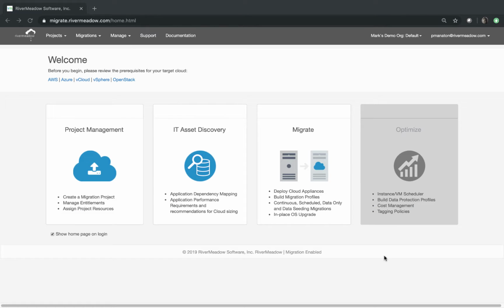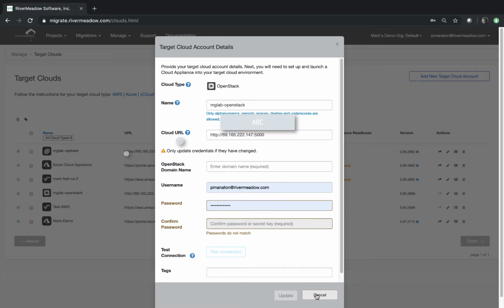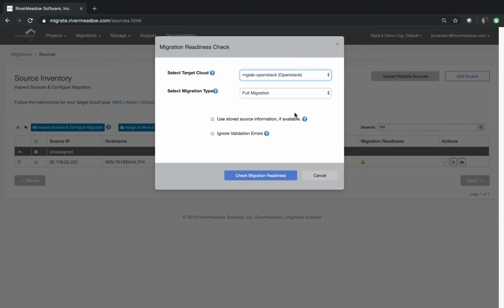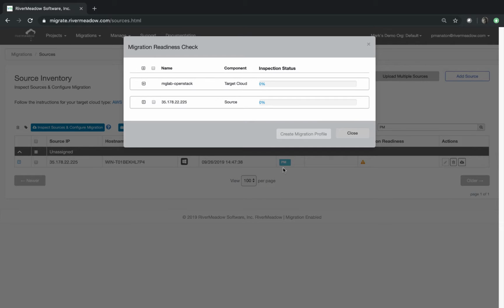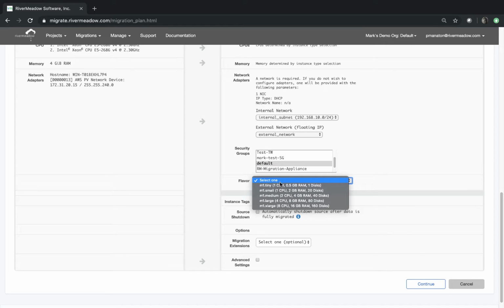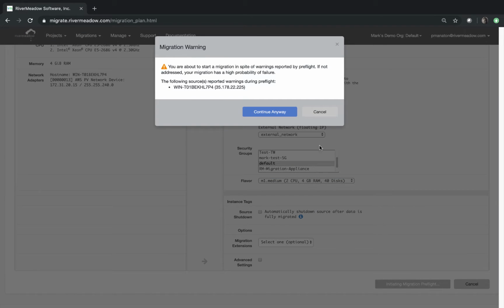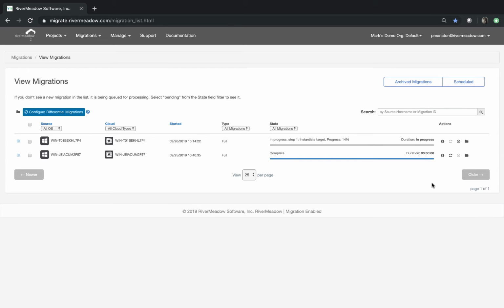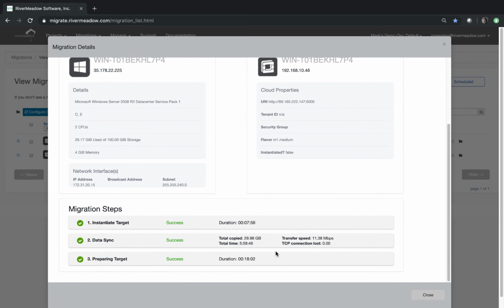OpenStack Video Demonstration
Whether your OpenStack cloud target environment is privately hosted or a branded public offering, RiverMeadow can accelerate cloud adoption and transformation through automated migration. Watch our video demo on how to migrate to OpenStack.